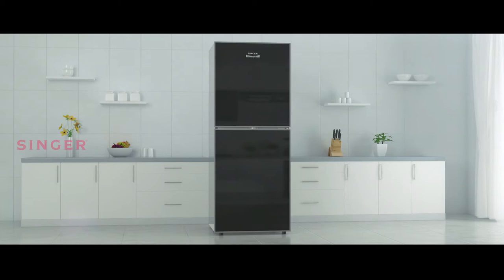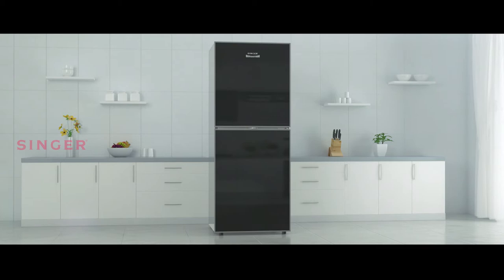Singer Silicon Fridge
Client: Singer

Duration: 60 Sec

Agency: MediaComm

Production: KHELNA CHOBI
Executive Producer: S.m. Shamsur Rahman
Line Producer: Ehsanul Haque Babu

Director: Abdullah Mohammad Saad

Cinematographer: Tuhin Tamijul

Casting Director: Gazi Shakil Ahmed

Edit: Abdullah Mohammad Saad
Colorist: Chinmoy Roy Tutul
Sound Design: Sayba Talukder
Assistant Sound Designer: Rony Sazzad
Post Production Supervisor: Sourav Kumar

Made by KHELNA CHOBI